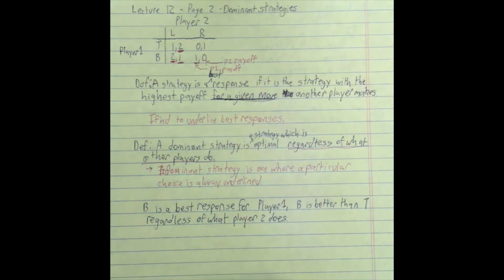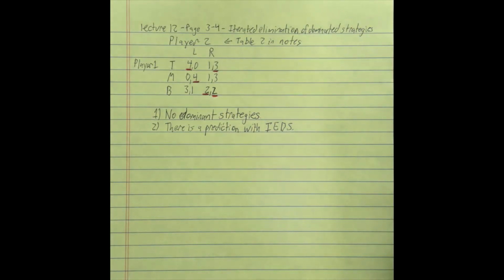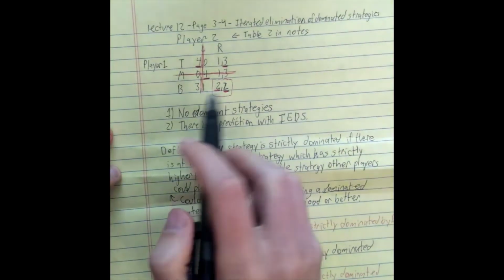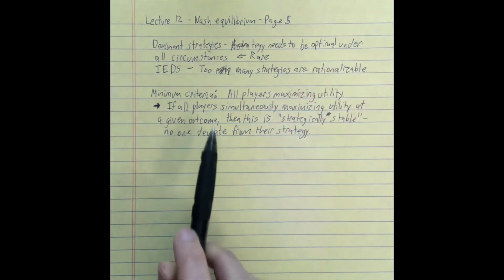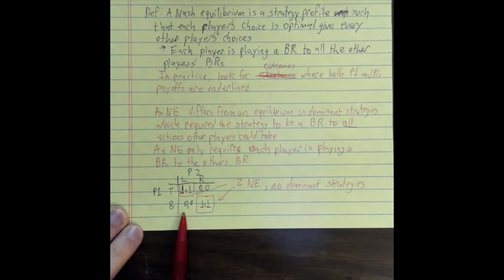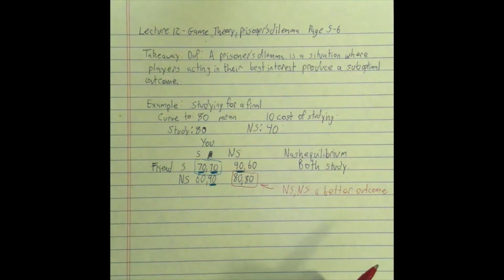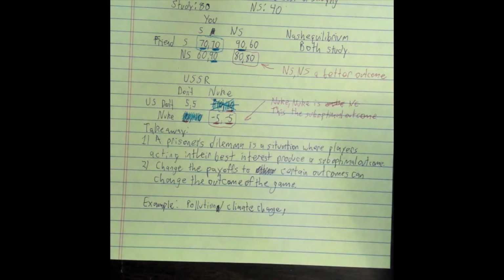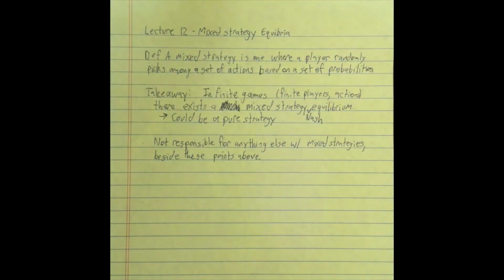Lecture 12 All